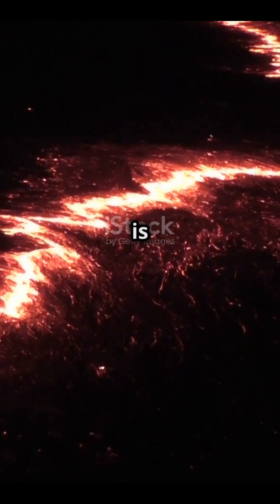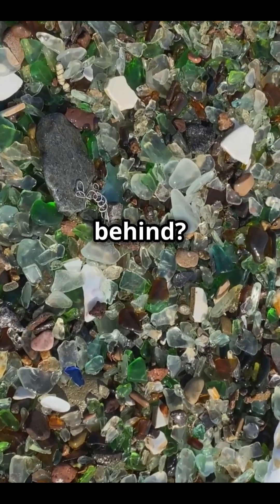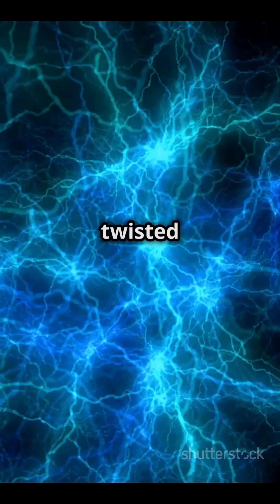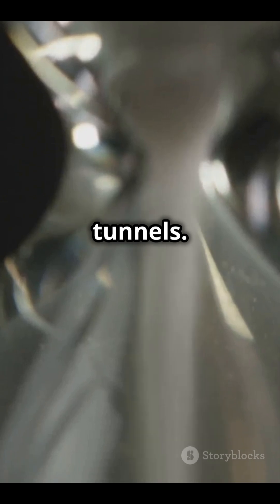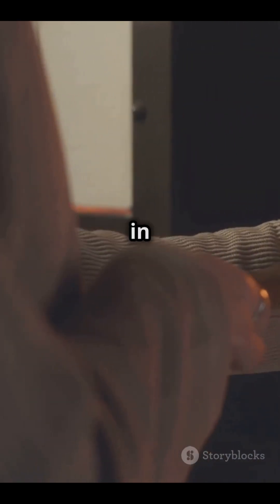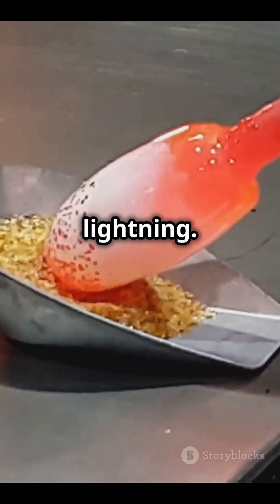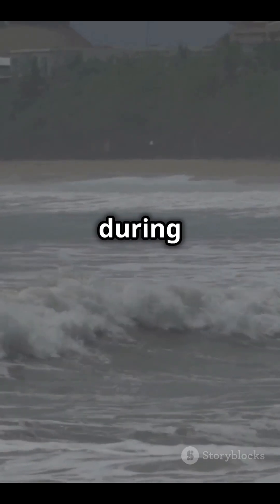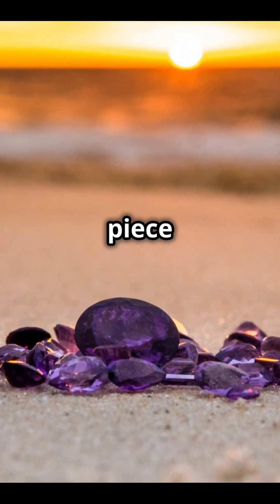Lightning + Sand = Glass? How Lightning Turns Sand Into Glass!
Witness the incredible power of nature as lightning strikes the beach, generating extreme heat that melts sand into stunning glass structures. These unique formations, known as fulgurites, resemble delicate tunnels or roots and are rarely seen. Each grain of sand holds the potential to transform into glass upon a lightning strike, making fulgurites an extraordinary and mesmerizing find after storms.